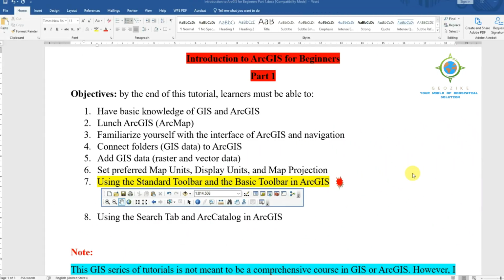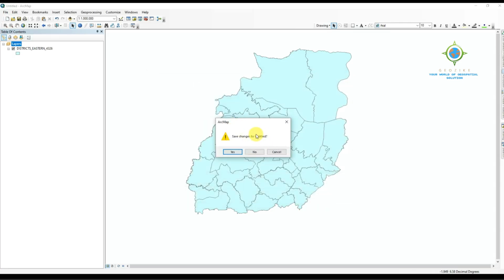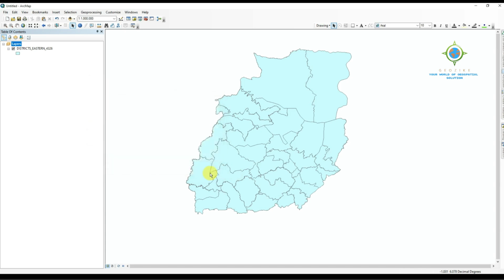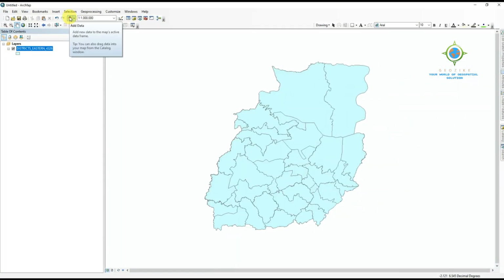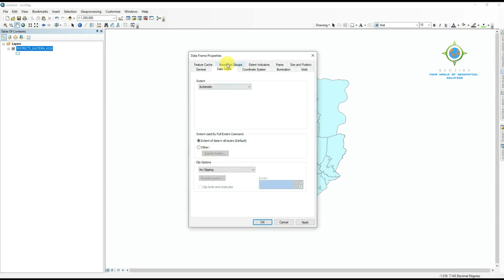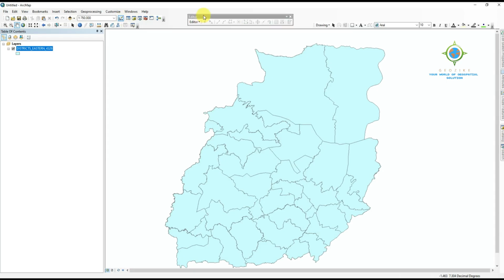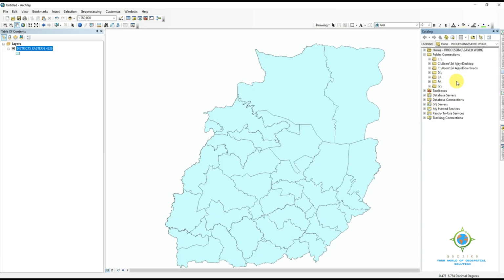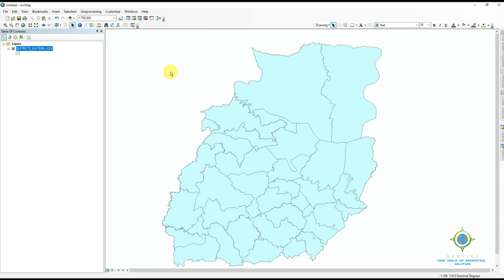Lesson 5A: How to Use the Various Tools on the Standard Toolbar in ArcGIS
Gaining an understanding of the different tools on the standard toolbar enables you to make the most of their use in ArcGIS, which facilitates and expedites data processing and analysis.

By the end of this tutorial, you'll learn how to:
1. Use of the various tools on the Standard Toolbar
2. How to change the map scale from Automatic Scale to a preferable Fixed Scale